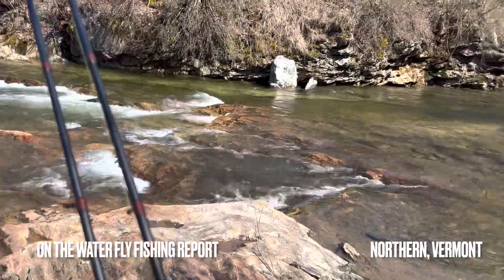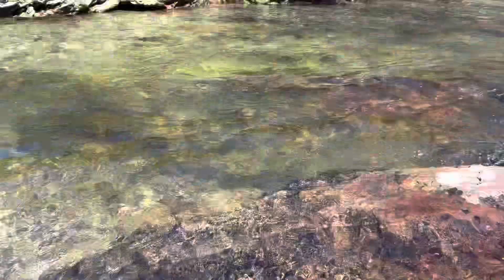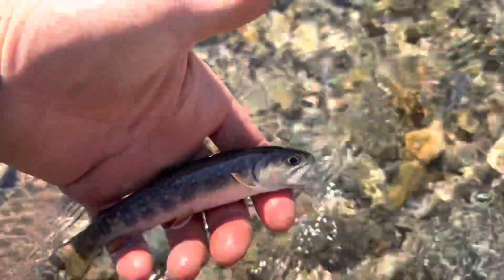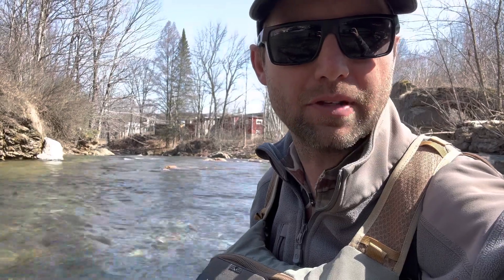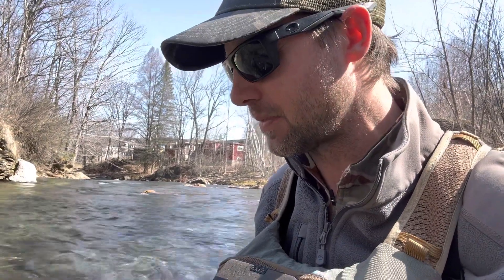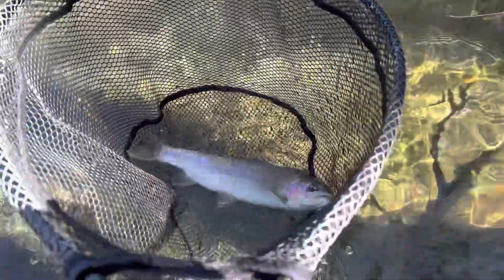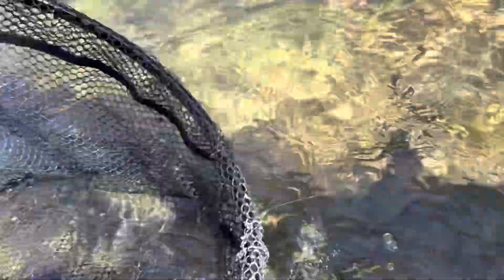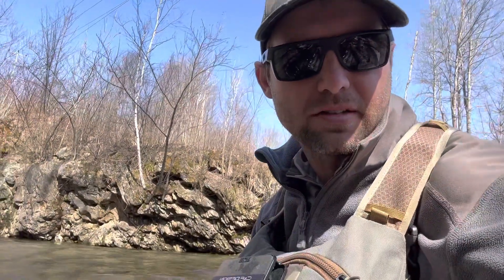Vermont Fly Fishing- On The Water Fishing Report- Outstanding Early Spring Fishing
First day on the water for 2023 and it was very productive on this Vermont wild trout stream. Water temp 42, clear. Size 14 brown stoneflies hatching during my quick 1.5 hour session. Euro nymphing and dry dropper fishing were effective.  Fish actively feeding on nymphs in the drift in shallow water. Take advantage of the warm early spring conditions because they will not last.